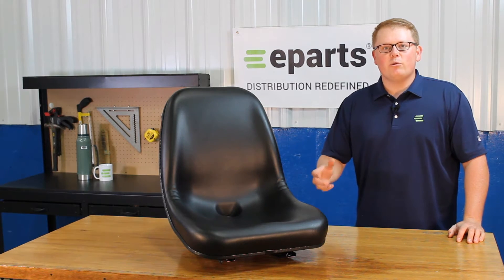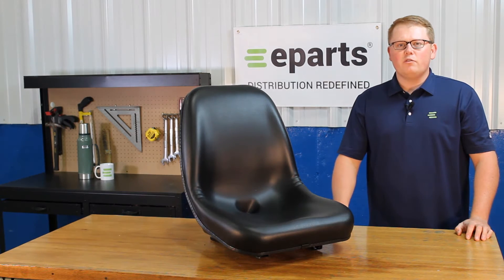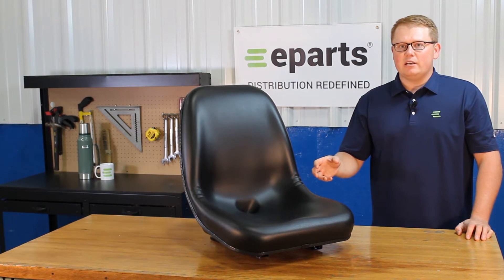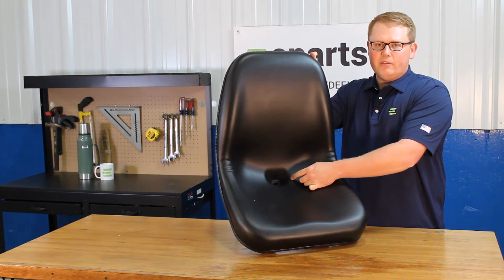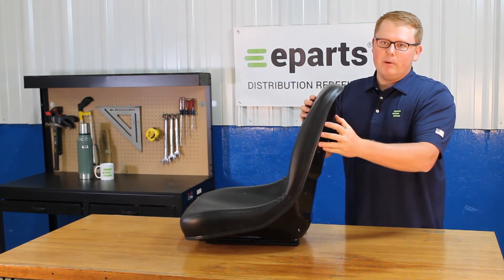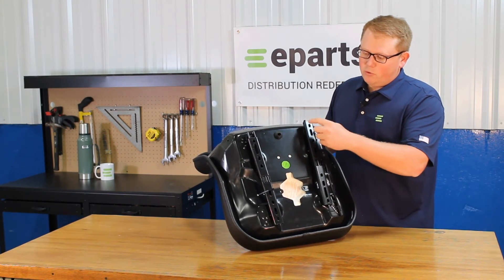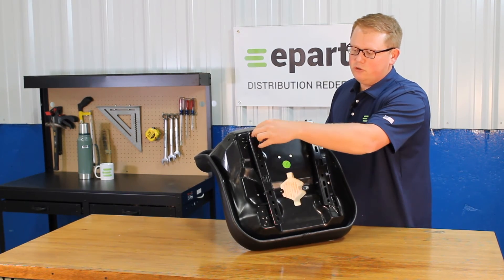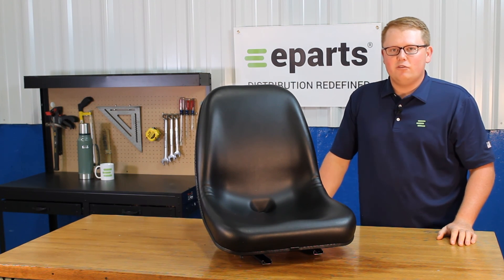Review: Seat for 643 Bobcat Skid Steer | eparts.shop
- DirectFit™ Heavy Duty Steel Pan Black Vinyl Seat w/ Slide Track For Bobcat
- Replaces Bobcat no(s): 6669135
- Seat fitment can vary on your serial number, if you are unsure it will fit you exact model please send us your serial number and we will check it for you!
- Thank you, and have a great day from the eparts.shop team!
- Compatible With Bobcat Wheel Loader(s): 2410, 2400, 2000